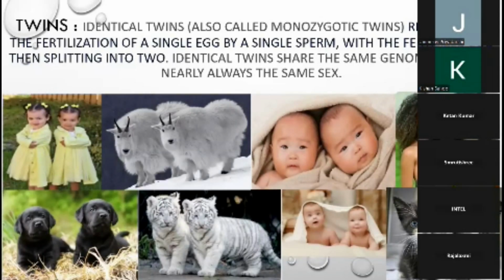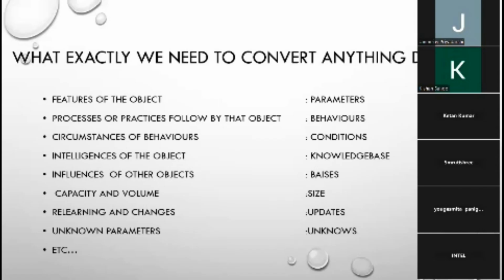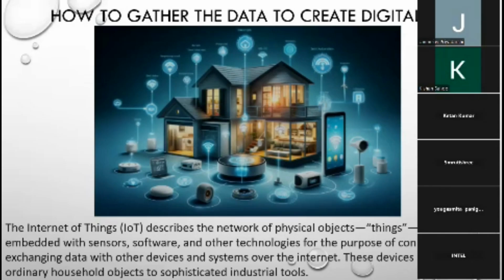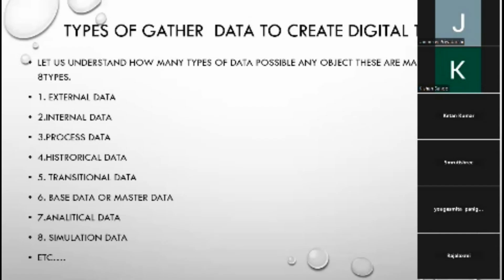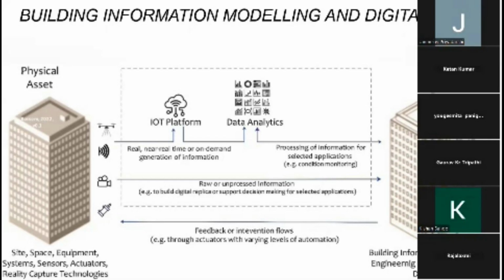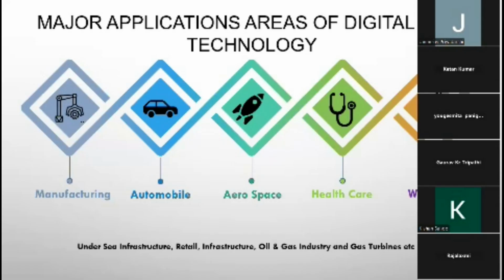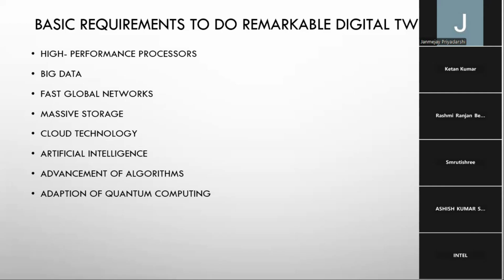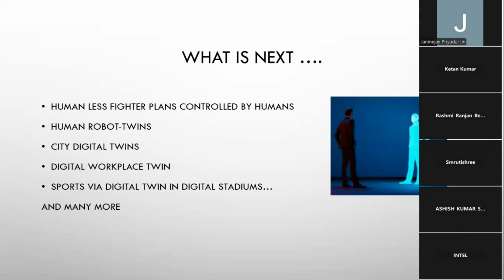digital twin webinar benefits and applications of this cutting-edge technology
Join us for a digital twin webinar where we'll discuss the latest trends and innovations in this technology. Don't miss out on this informative session!
Join us for an informative digital twin webinar where we'll discuss the latest technology and applications. Don't miss out on this virtual event!Join us for an informative digital twin webinar where we'll discuss the benefits and applications of this cutting-edge technology. Don't miss out!